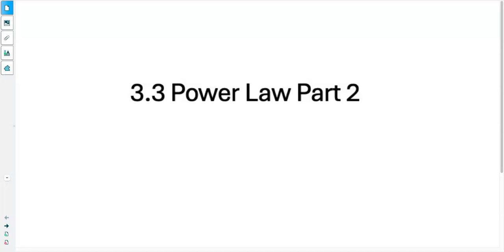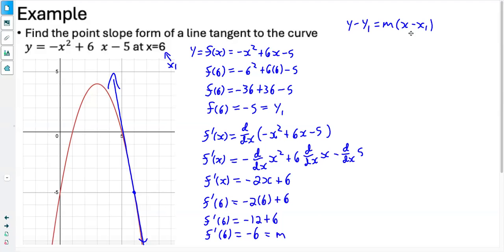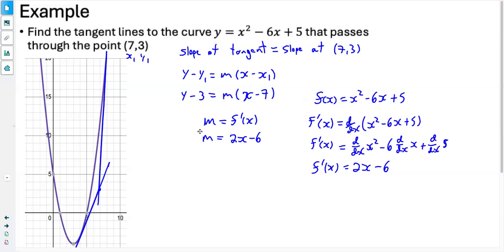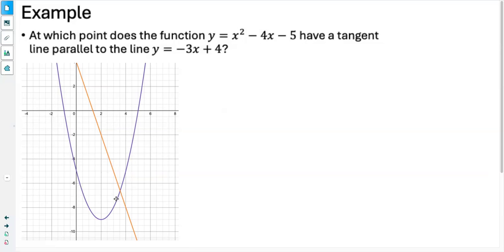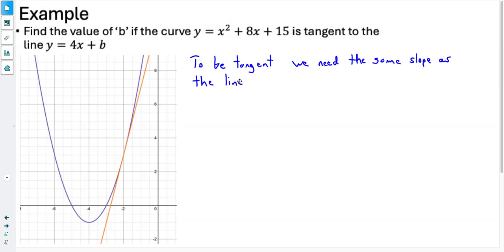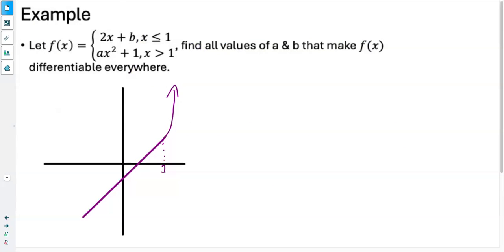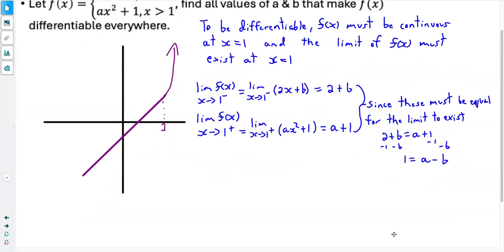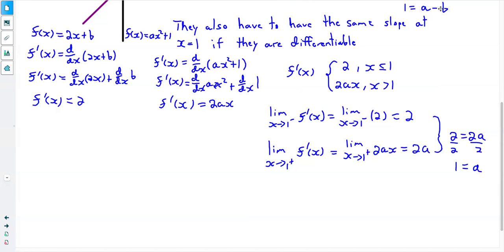Calculus 12: 3.3 Power Law Part 2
In this video I go into some of the applications of the power law.